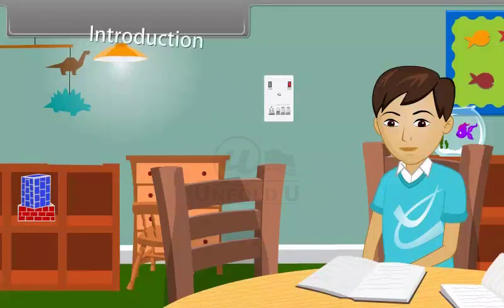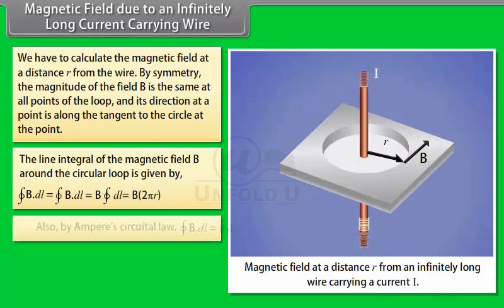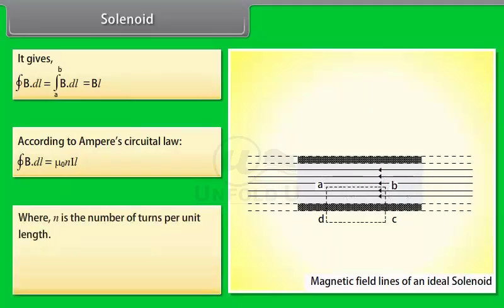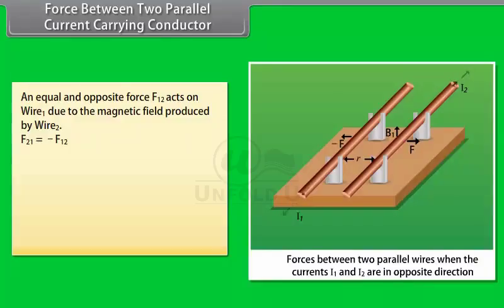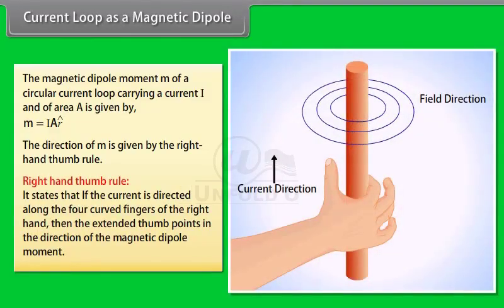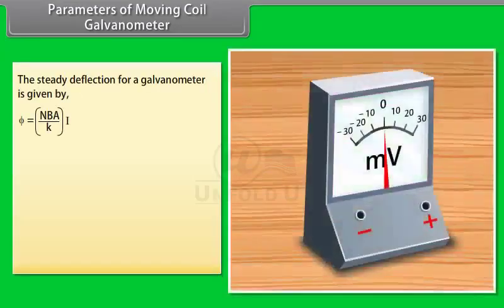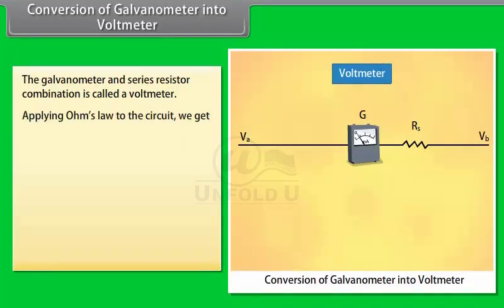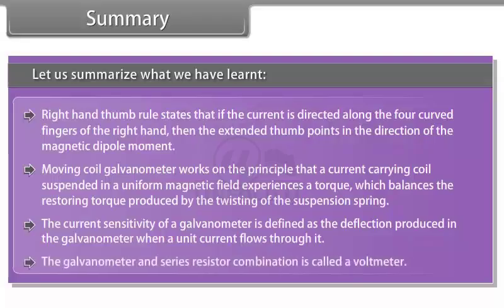Ch 4 - Moving Charges and Magnetism II